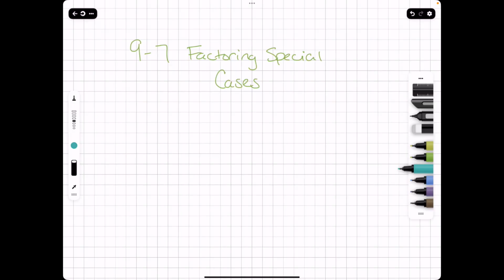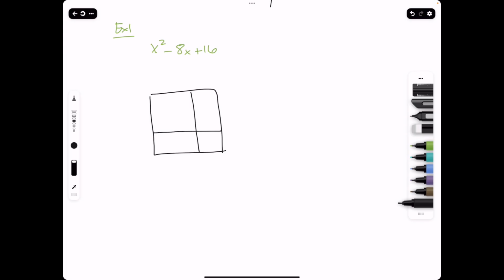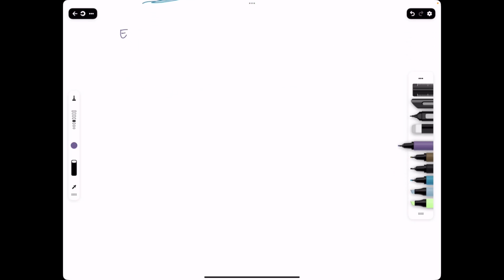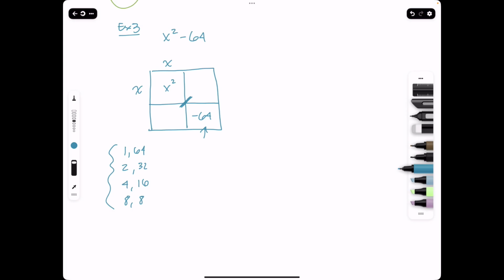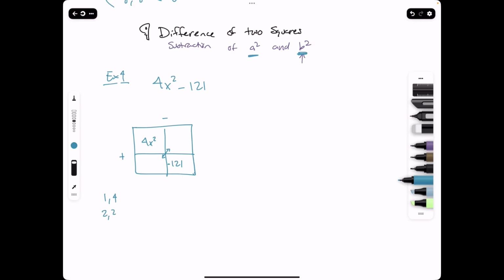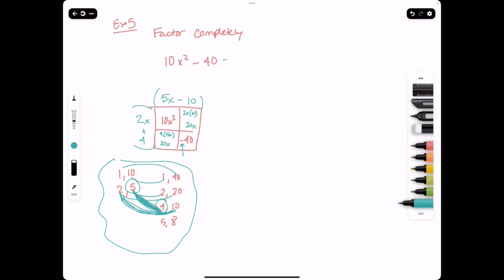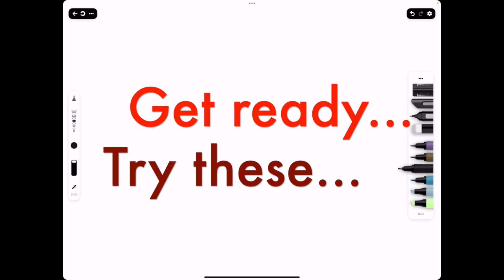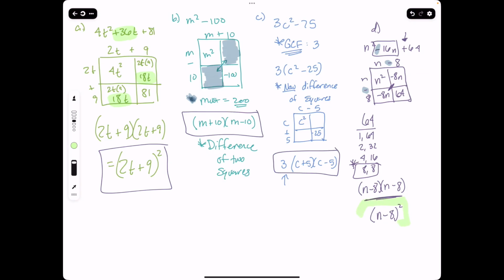Algebra 1; 9-7 Factoring Special Cases